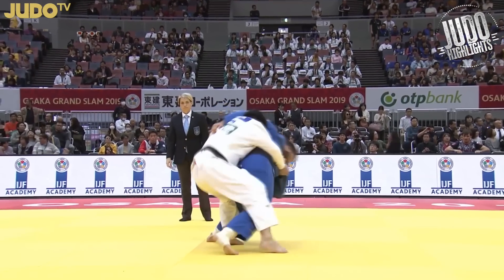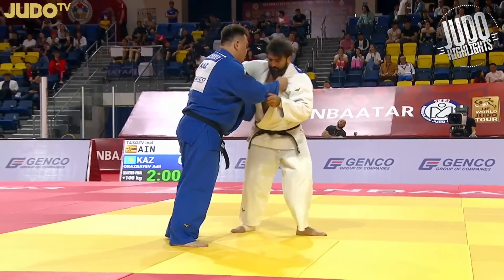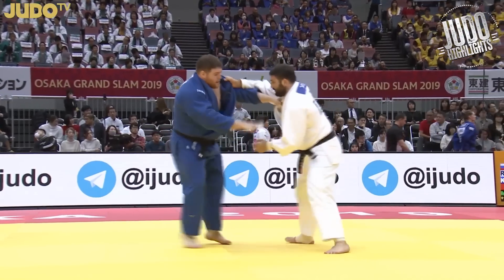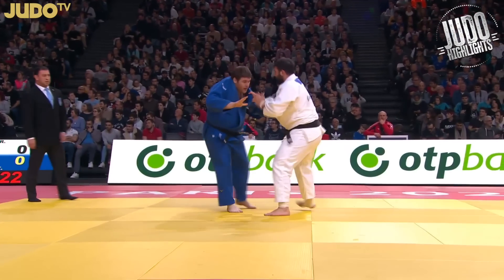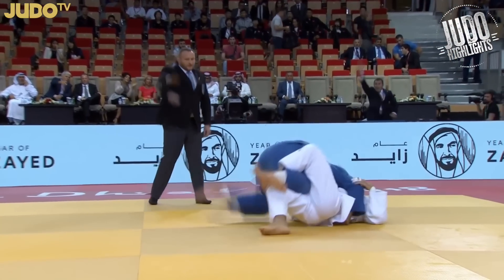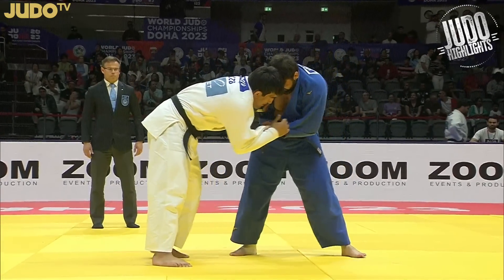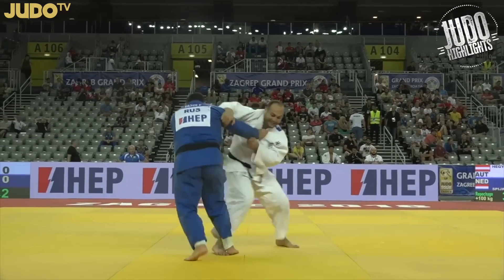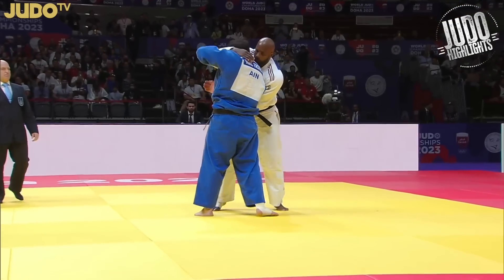TASOEV Inal - TOP IPPONS - 2023 World Champion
TASOEV is our 2023 World Champion at +100!

▶ Consider supporting the channel by clicking JOIN. You can find the button on the channel page. Don't worry about it if it's going to break the bank 😂.

▶ I recently had to re-do my Facebook page. A like would be much appreciated!

Awesome data on all your favorite judoka!

- Best Ippons.
- Tournament Recaps.